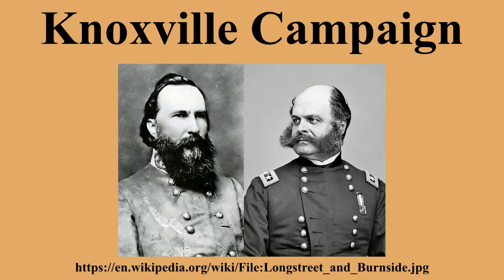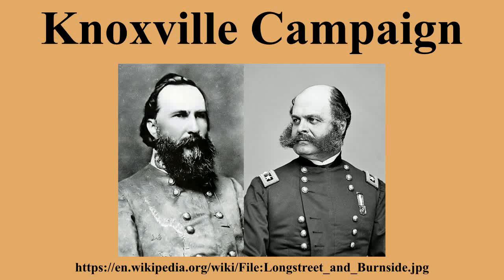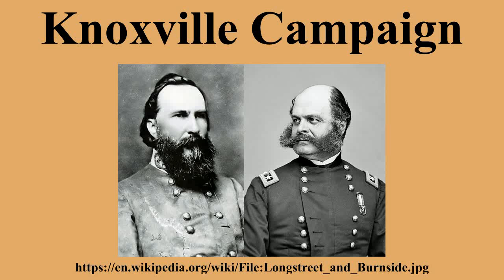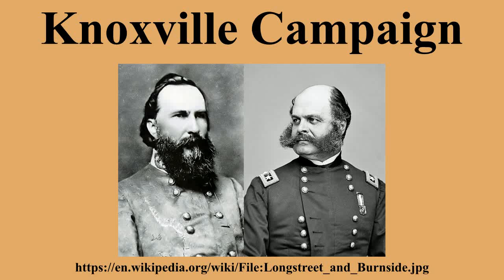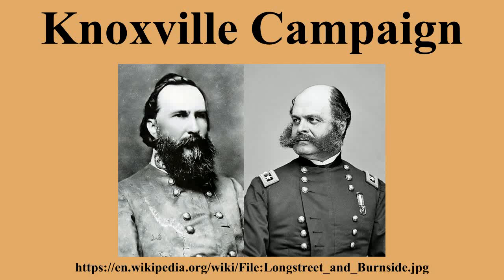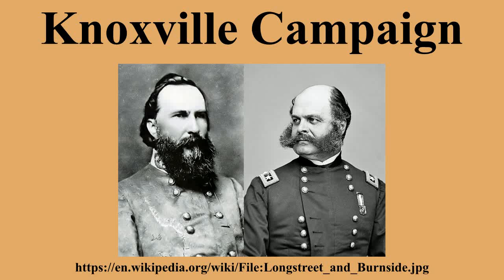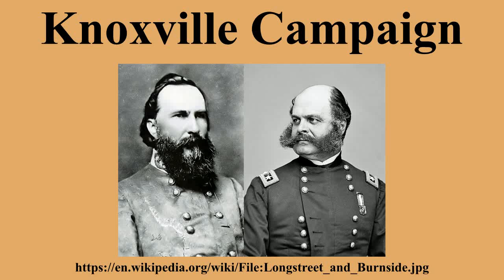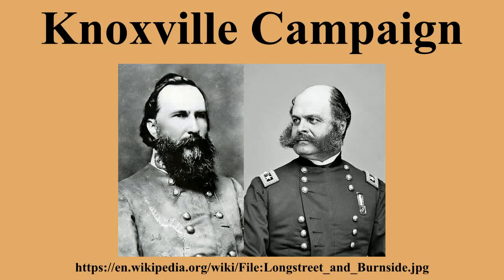Knoxville Campaign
Ad-free videos.

The Knoxville Campaign was a series of American Civil War battles and maneuvers in East Tennessee during the fall of 1863 designed to secure control of the city of Knoxville and with it the railroad that linked the Confederacy east and west.Union forces under Maj.Gen.Ambrose Burnside occupied Knoxville, Tennessee, and Confederate forces under Lt.

---Image-Copyright-and-Permission---
About the author(s): Hal Jespersen at en.wikipedia
Author(s): Hal Jespersen
---Image-Copyright-and-Permission---